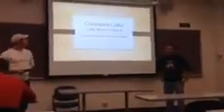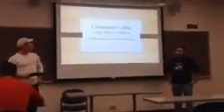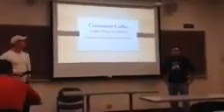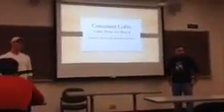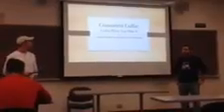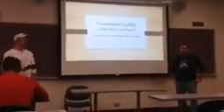Updated PowerPoint-Part 1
Part 1 of the Convenient Coffee presentation